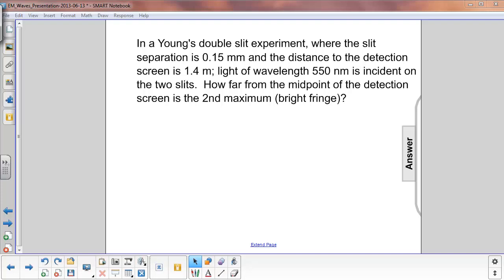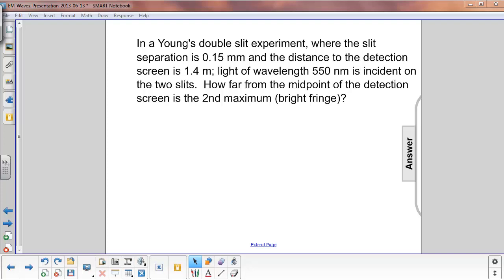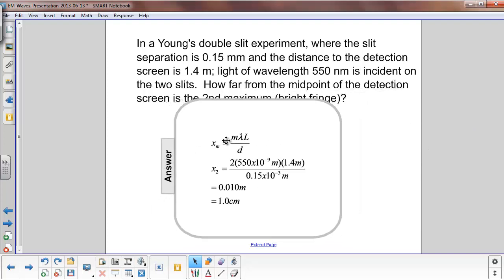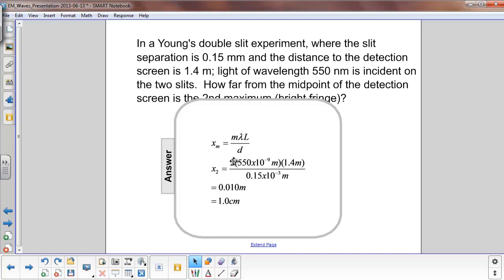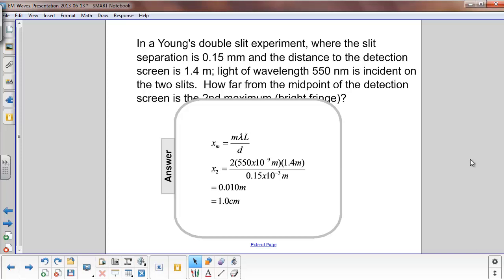EM Waves - Double slit Q20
In a Young's double slit experiment, where the slit separation is 0.15 mm and the distance to the detection screen is 1.4 m; light of wavelength 550 nm is incident on the two slits.  How far from the midpoint of the detection screen is the 2nd maximum (bright fringe)?